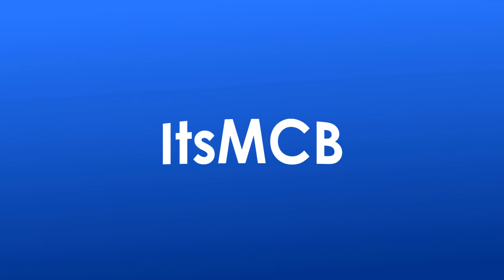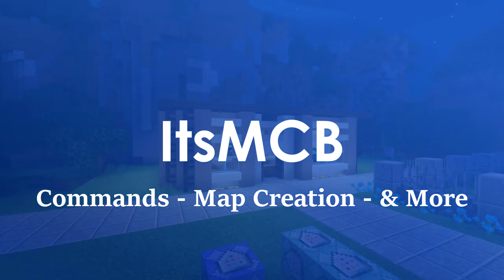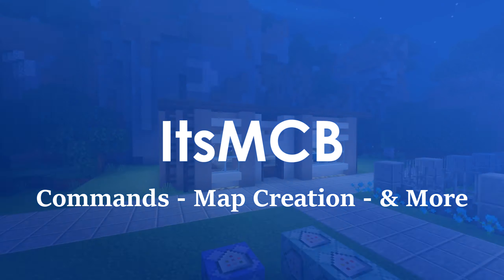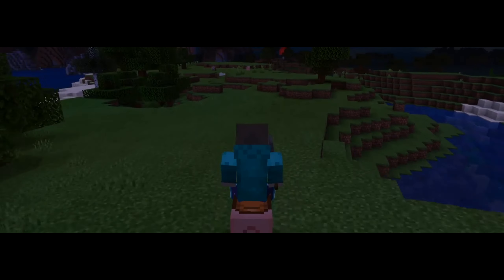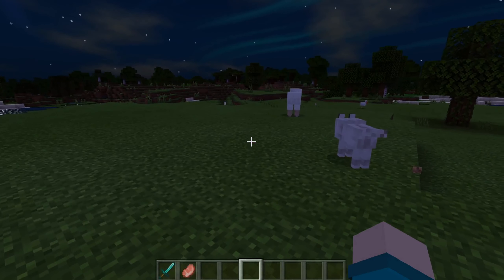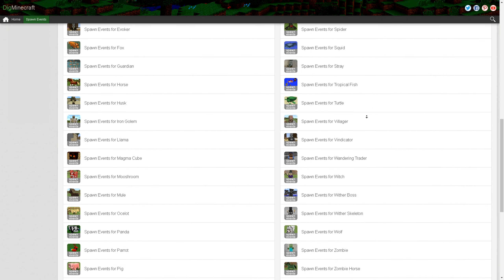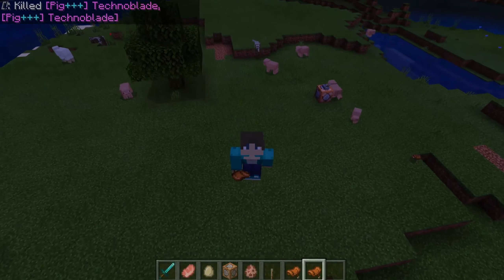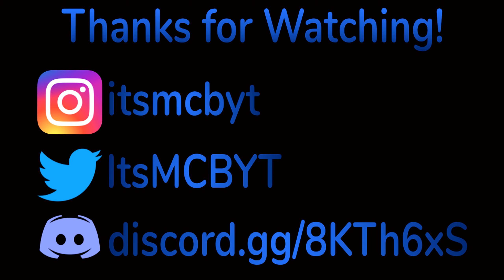👋✍Spawn Events - Minecraft Bedrock Commands!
Here is how the NEW spawn events work in Minecraft Bedrock (MCPE) Edition. This is an exciting update! The commands used will be listed below.

Summon Technoblade 👉/summon pig ~~~ minecraft:on_saddled "§d[Pig§b+++§d] Technoblade"

Space Navigator by Sarah, The Illstrumentalist
Initial D - Deja Vu

See you Soon by Otis McDonald